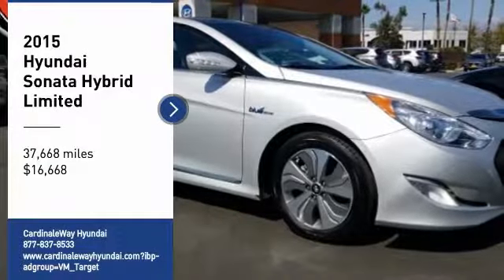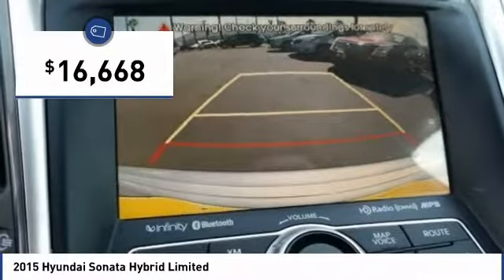2015 Hyundai Sonata Hybrid 2015 Hyundai Sonata Hybrid Limited FOR SALE in Corona, CA HP8203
Stop in today for a test drive of this U 2015 Hyundai Sonata Hybrid

CardinaleWay Hyundai
2525 Wardlow Rd

CARFAX One-Owner. Certified. 2015 Hyundai Sonata Hybrid Limited   CERTIFIED   FWD 6-Speed Automatic with Shiftronic 2.4L 4-Cylinder Atkinson-Cycle Hybrid ONE OWNER, CERTIFIED, BLUETOOTH, MP3 CAPABLE, NAVIGATION/GPS, SUNROOF/MOONROOF, KEYLESS ENTRY, LEATHER.  Inland Empire, Corona, Riverside, Ontario, San Bernardino, Orange County, Yorba Linda, Chino Hills 92882. Recent Arrival! 40/36 Highway/City MPG  Hyundai Certified Pre-Owned Details:      Limited Warranty: 60 Month/60,000 Mile (whichever comes first) from original in-service date     Powertrain Limited Warranty: 120 Month/100,000 Mile (whichever comes first) from original in-service date     150  Point Inspection     Warranty Deductible:  50     Vehicle History     Roadside Assistance     Includes 10-year/Unlimited mileage Roadside Assistance with Rental Car and Trip Interruption Reimbursement; Please see dealers for specific vehicle eligibility requirements     Transferable Warranty   Experience the Cardinale Way difference. We develop outstanding relationships where everybody wins. All prices plus dealer installed accessories.  Reviews:      You say you don t want to drain your bank account, but still want some value and refinement? The 2015 Hyundai Sonata SE undercuts segment heavyweight sedans from Honda and Toyota by  825 and  1,275, respectively. Source: KBB.com     Attractive, comfortable interior; straightforward controls; satisfying acceleration; generous warranty. Source: Edmunds     The Hyundai Sonata Hybrid Hybrid was built giving it all the things people wanted in a mid-size sedan. More style, more room, a 5-Star Safety Rating, and a request for more power and more efficiency. Sonata Hybrid Hybrid uses a 2.4L engine with Blue Drive fully parallel Hybrid system offering up to 40 MPG HWY with up to 199 horsepower. The Sonata Hybrid offer two trims: Hybrid and Limited. Enjoy space and comfort for yourself and four friends inside. Listen to all your favorite artists through the available 400-watt Infinity audio system with 9 speakers. Find a gas station, track vehicle maintenance and send voice-to-text messages without leaving the driver seat, thanks to Blue Link. Plus, find eight ways to perfect comfort with the available power-adjustable driver seat with power lumbar support with available heated seats. The Sonata Hybrid has more passenger, cargo and interior space than any other vehicle in its class. There s more head room and leg room in the front and - thanks to specially designed recessed hinge - even a larger trunk. The Sonata Hybrid s available navigation system makes it easier for you to get from A to B. Use voice-recognition or the interactive 7-inch touchscreen to get directions without being distracted. You can never be too safe when reversing. The view from the available Sonata Hybrid rearview camera is displayed on the central in-dash touchscreen, with guidelines that help direct you into tight spots and take the guesswork out of backing up. Source: The Manufacturer Summary  Vehicle price and availability are subject to change without notice.